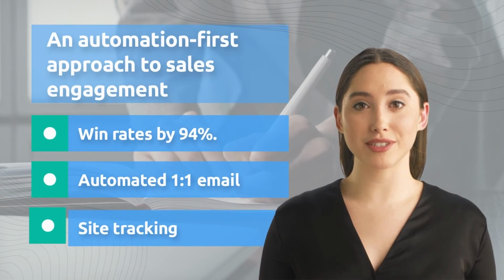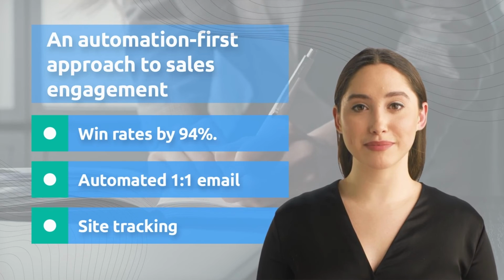How To Use ActiveCampaign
Hi! In this video, we will quickly tell you How To Use ActiveCampaign

How to get started with ActiveCampaign
At ActiveCampaign, we are committed to helping you grow your business by providing you with the necessary tools and resources to create exceptional customer experiences. This is where you will find our training sessions and community.

Follow these steps to get started with ActiveCampaign
Step 1. Download your getting started checklist
Step 2. Get a complete tour of the ActiveCampaign platform
Step 3. Register for accelerated onboarding walkthroughs
Step 4. Join the ActiveCampaign Community
Step 5. Register for Blueprints

ActiveCampaign Pricing Options
Have real-time conversations with your customers. Get started with 14 days free with all plan tiers.

An automation-first approach to sales engagement
Sales engagement automation uses rich customer data from every sales and marketing touchpoint to know the right time and channel to automate unique and timely messages. It also determines when providing human touch will be most effective to close sales.

00:00 - 00:05 - Welcome to our video!
00:06 - 00:20 - How to get started with ActiveCampaign
00:21 - 00:43 - Follow these steps to get started with ActiveCampaign
00:44 - 00:52 - ActiveCampaign Pricing Options
00:53 - 01:10 - An automation-first approach to sales engagement
01:11 - 01:22 - Thank you!

USEFUL RESOURCES